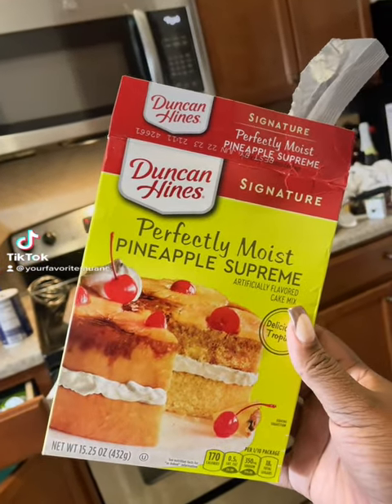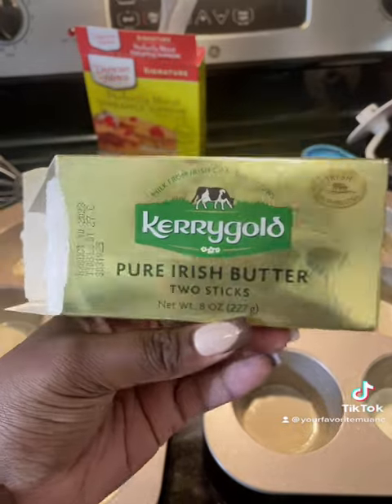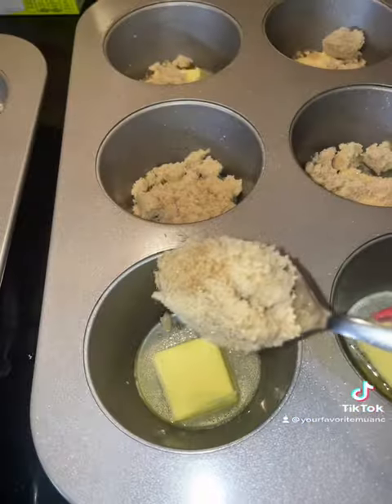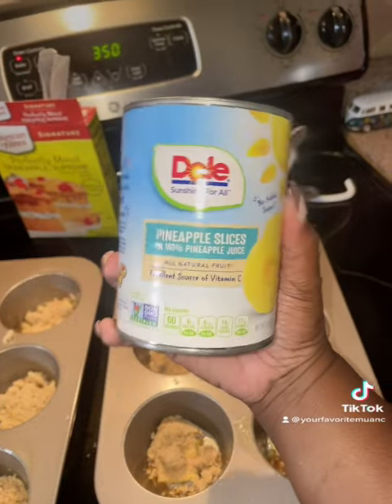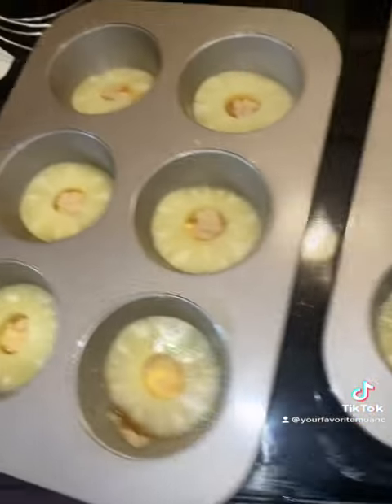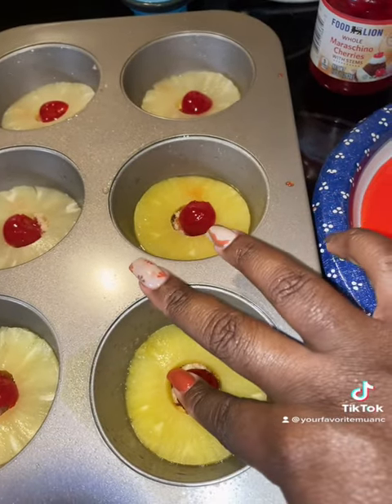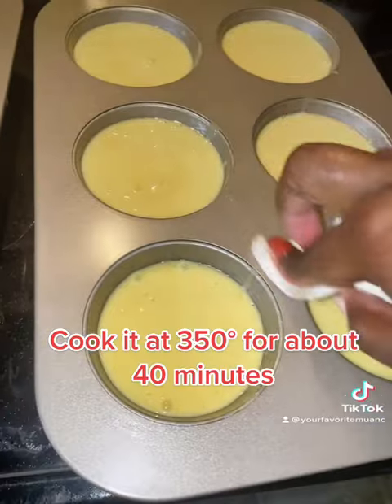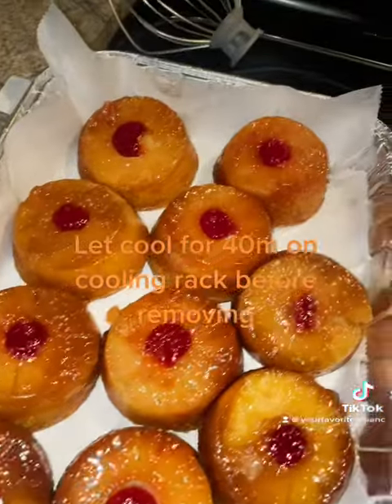The most adorable dessert ever 😍LikeAMonarch